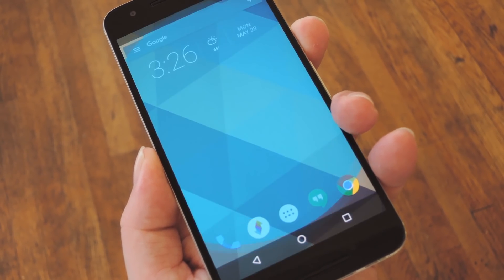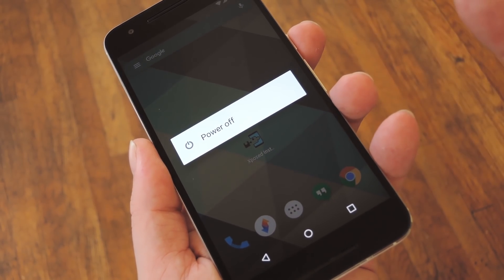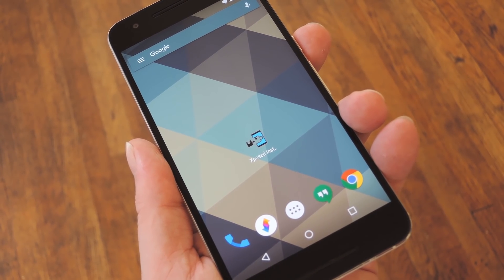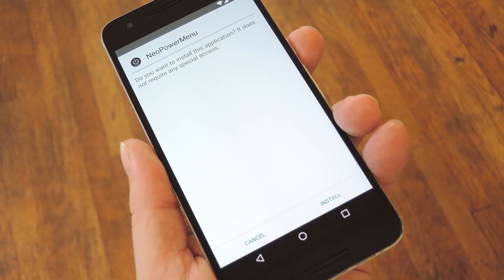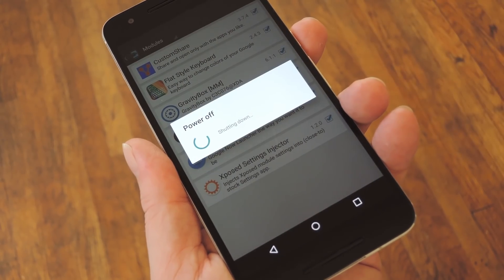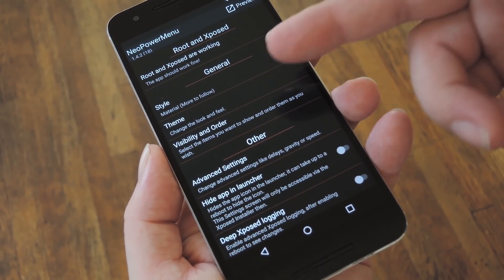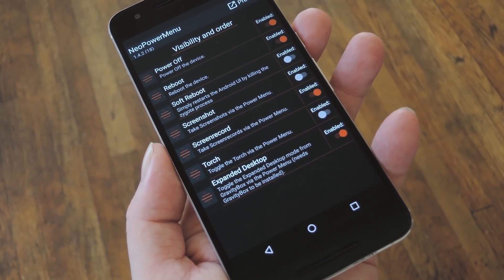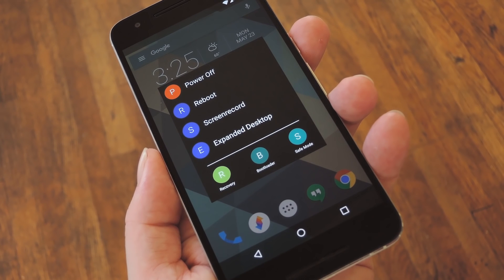Completely Customize Android's Power Menu with Material Design [How-To]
How to Get a Fully-Customizable Material Power Menu [Xposed]

In this video, I'll be showing you how to use an Xposed module called "NeoPowerMenu" to fully customize Android's power menu–complete with Material Design.

To get this one going, you'll need to be running Android 5.0 or higher. In addition to that, you'll need to have the Xposed Framework installed, and you'll also need to be rooted. Aside from that, setup is fairly simple, and you'll get a beautiful, customizable power menu as a result.